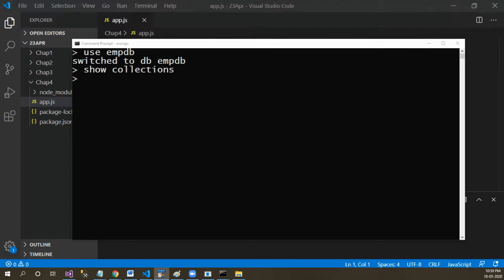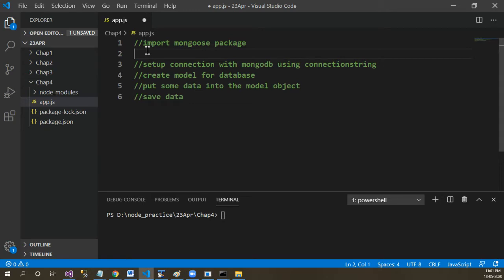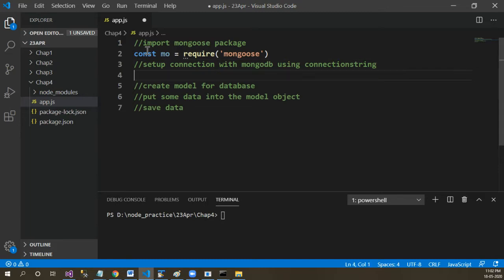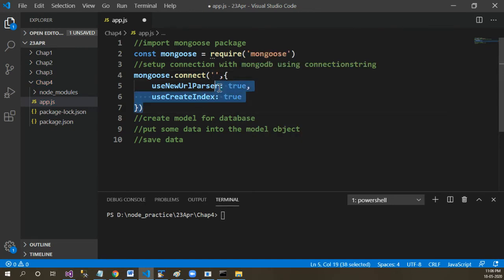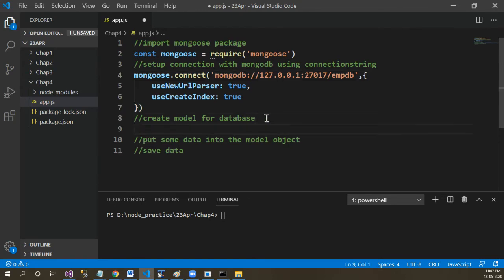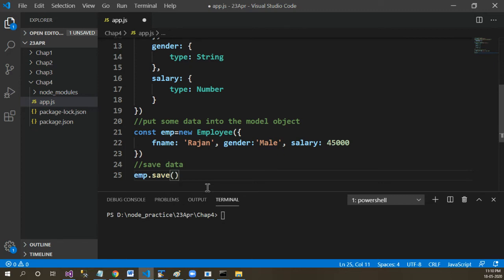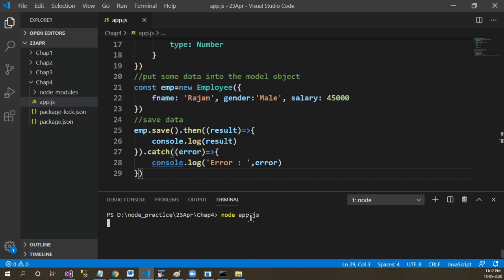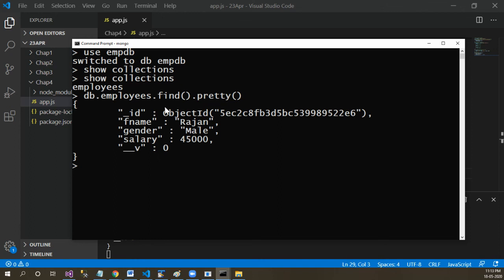Database Operation with MongoDB using Node js